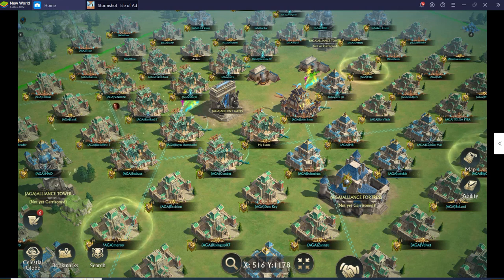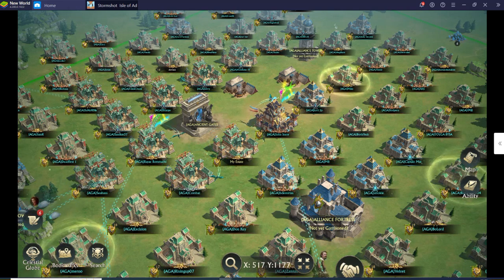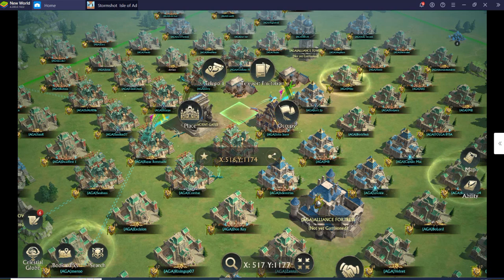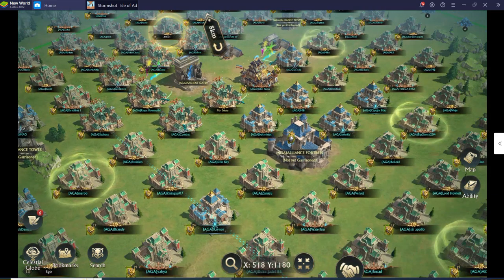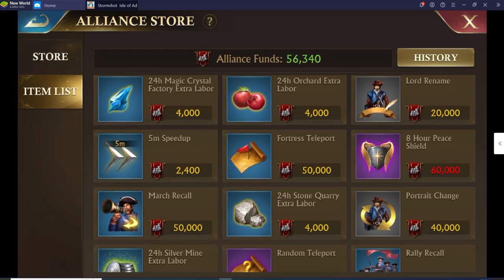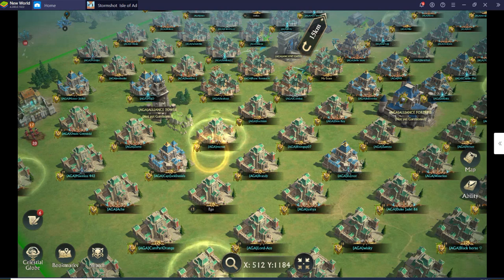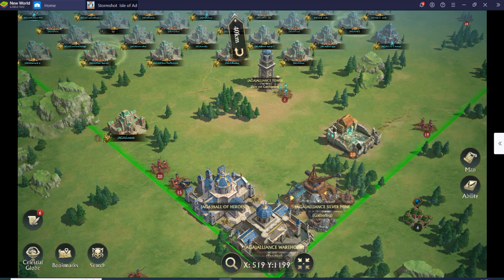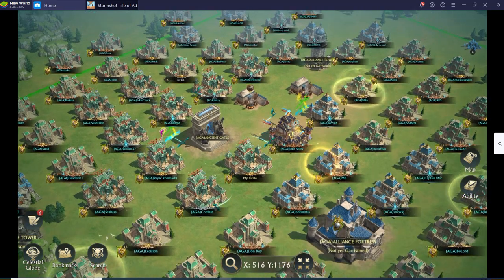nice alliance layout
quick overview of a good alliance layout. best one i have done yet in storm shot.  kingdom 10060 AGA alliance!